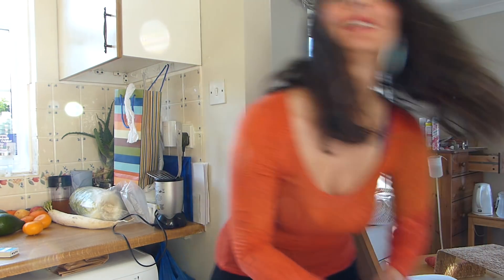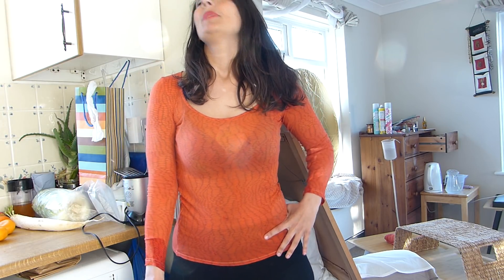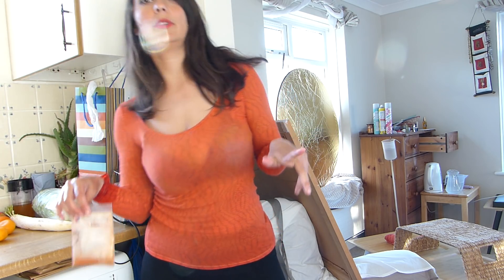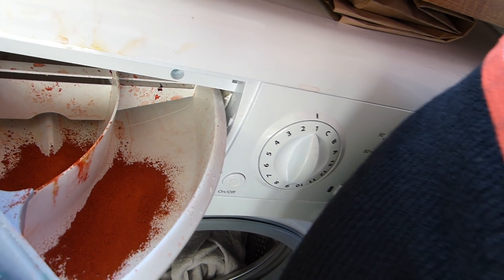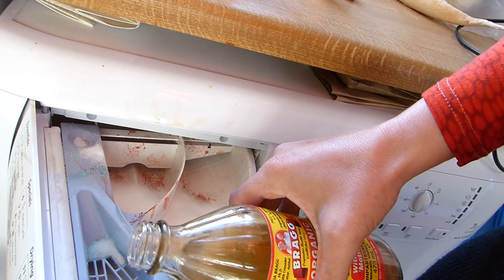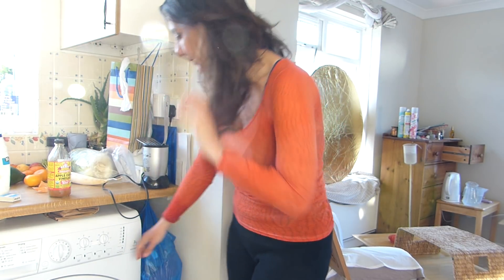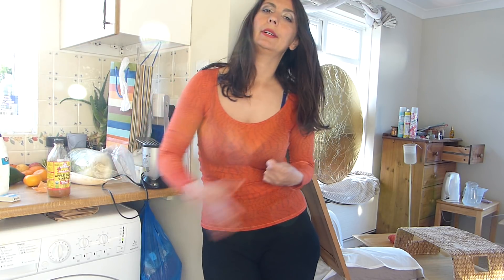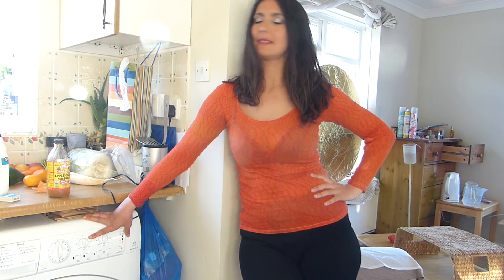How to Dye Clothes in Washing Machine at Home. Как се боядисват дрехи в къщи с пералня? Цеци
How to dye cotton clothing at home using your washing machine. Tutorial by Tsetsi. Как се боядисват памучни дрехи в пералнята в къщи? 🔴 P r i v a t e V i d s: 🔴 T S E T S I 🔴 C O M 💙 I n s t a g r a m 🌼 S u b s c r i b e 🔥 P a t r e o n 🔴 F o o d C h a n n e l 🌼 B u l g a r i a n C h a n n e l V i m e o 💙 T w i t t e r 🌷J o i n P a t r e o n ❌ S o u n d c l o u d